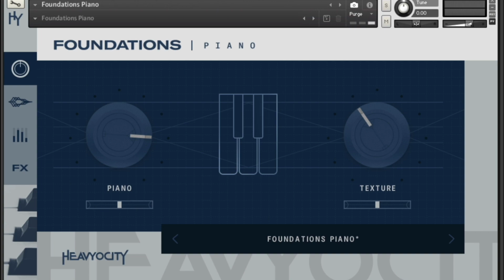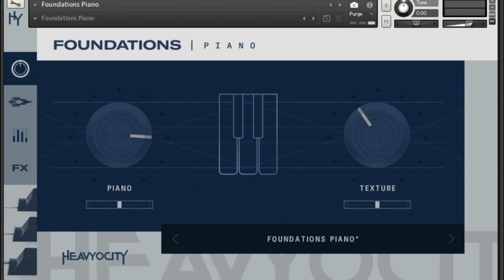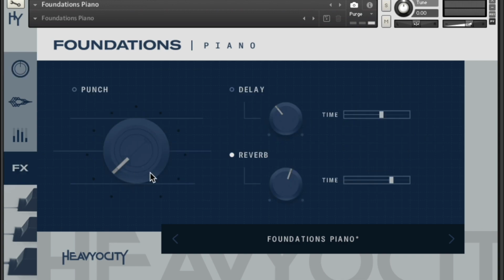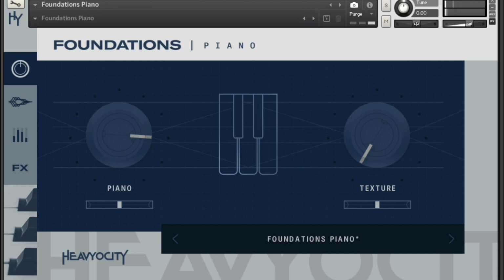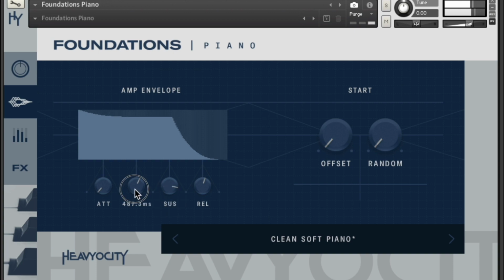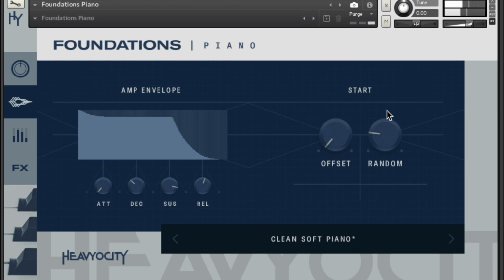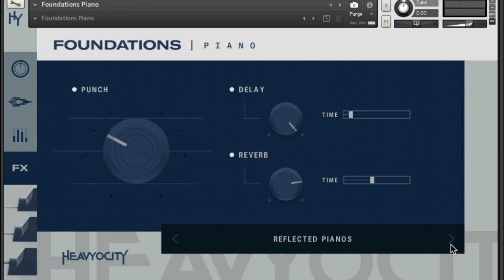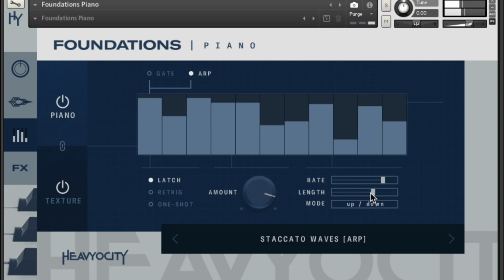Free Cinematic Piano Library for Kontakt Player | Foundations Piano Heavyocity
Heavyocity delivers a scaled back intro to their cinematic piano world in a free Kontakt Player library. No downsides to this one.
00:00 intro
00:24 basics
01:14 first impressions
02:14 working with controls
03:52 presets and fiddling
06:42 gates and arpeggiator
09:05 conclusions